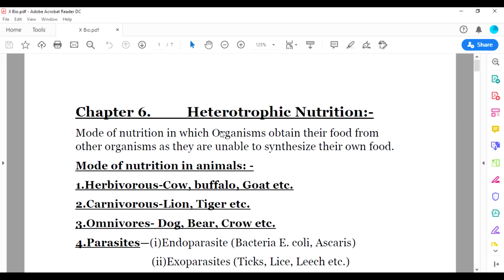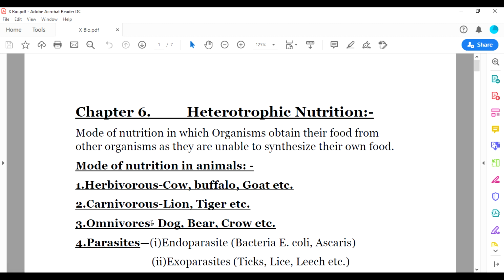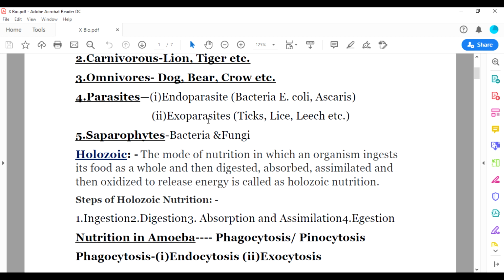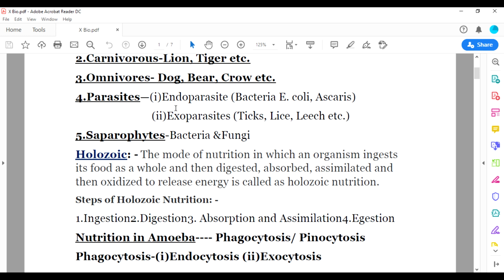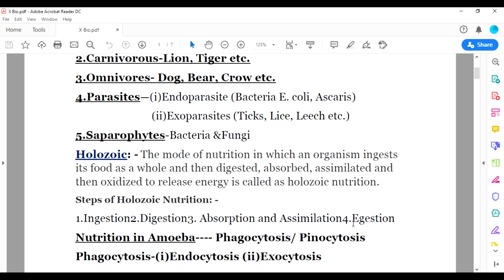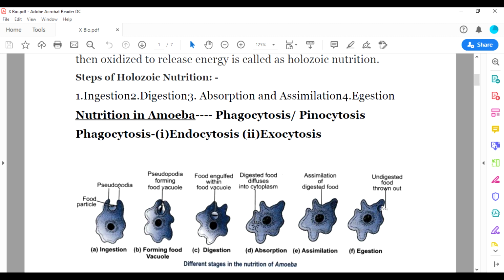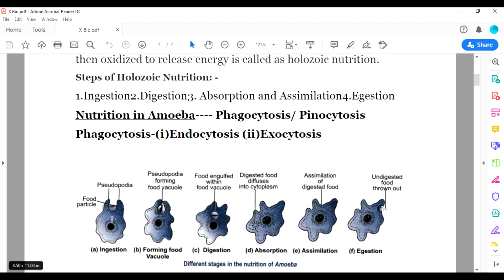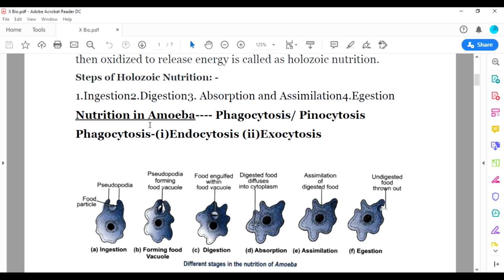CBSE Class 10 Biology Chapter 6 - Heterotrophic Nutrition